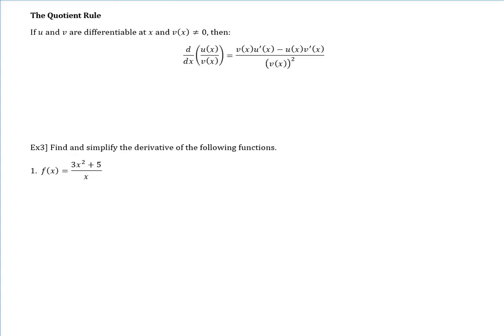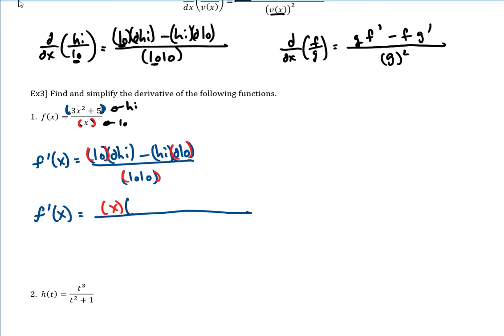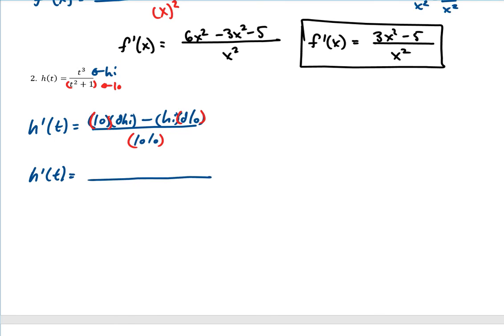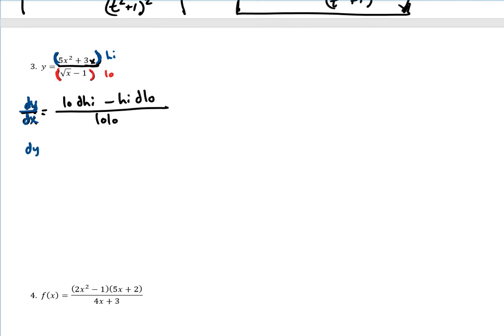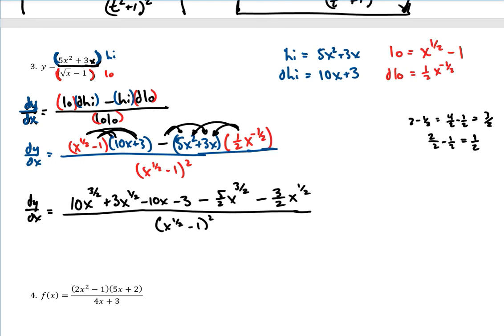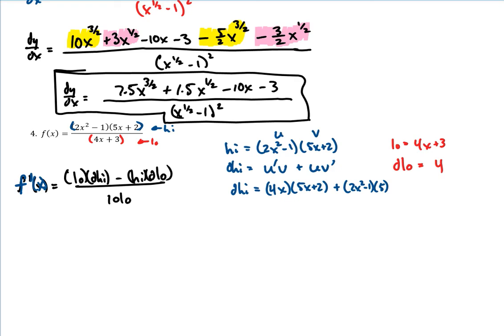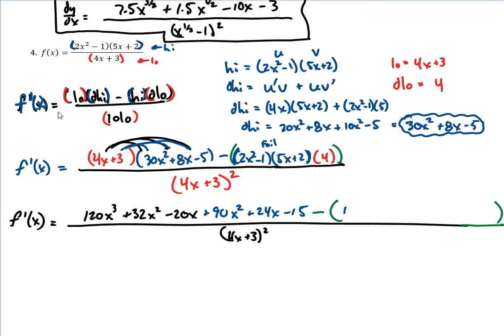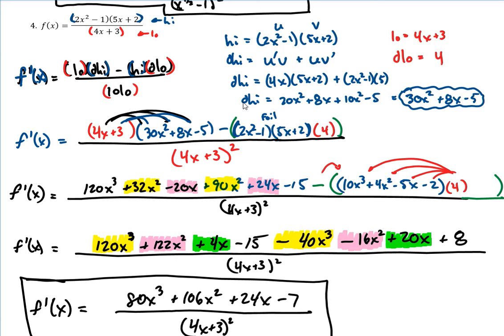The Product and Quotient Rules 2 The Quotient Rule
In this video, we do 3 problems involving The Quotient Rule for derivatives, and another problem involving both the Quotient and Product Rules.